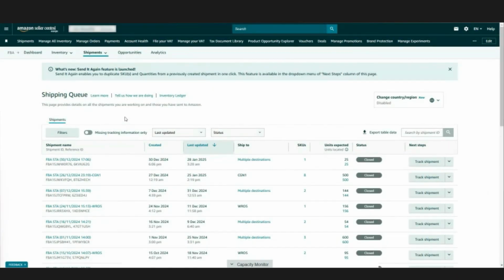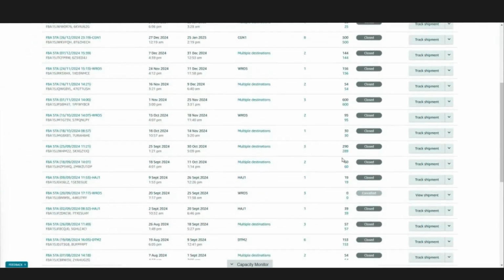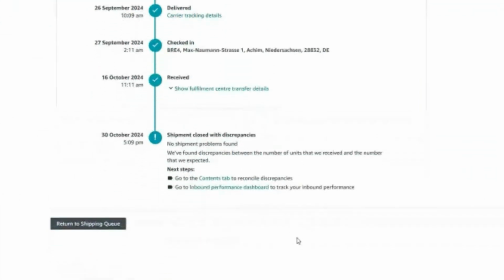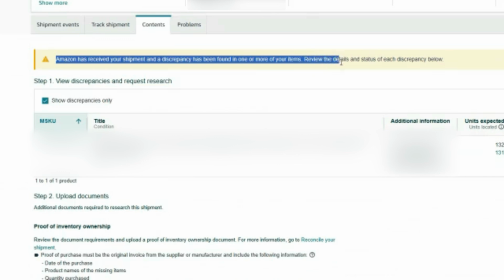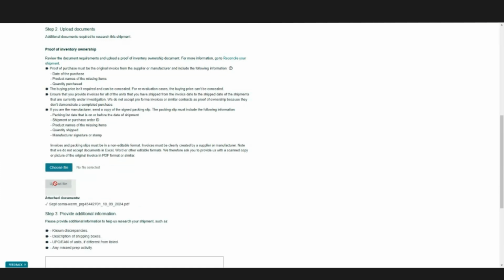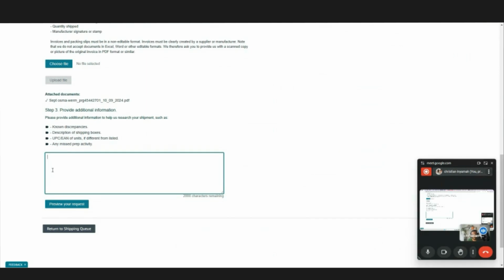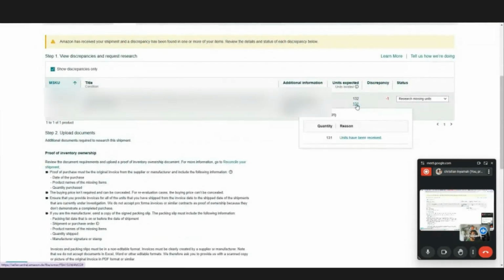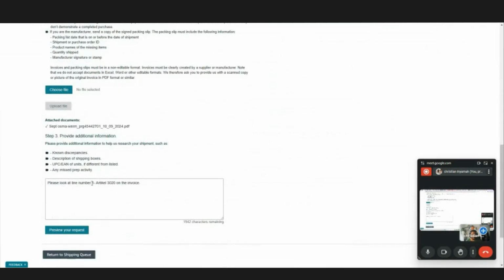Amazon FBA Shipment Discrepancy | How To Get Amazon To Reimburse You For Missing Inventories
Are you missing inventory from your Amazon FBA shipment? Amazon occasionally misplaces or miscounts items, but you can get reimbursed—if you know the right process! In this video, I’ll show you how to identify shipment discrepancies, file a claim with Amazon, and ensure you receive the reimbursement you deserve. Whether you're a new or experienced seller, this step-by-step guide will help you recover lost money and keep your business profitable. Don’t let missing inventory hurt your bottom line—watch now and take control of your FBA shipments! 🚀💰

Tools for Amazon FBA
➡️Transparent bubble bag
➡️White Plastic poly shipping bags
➡️Color platic poly shipping bag
➡️Bubble Wrap
➡️Hand Stretch Folie

►►Boxes for shipping: 👇

For a more detailed step by step guide on how to register for EPR -Get your LUCID number

Website that can help you sign up for VAT and Tax id number for FREE!!